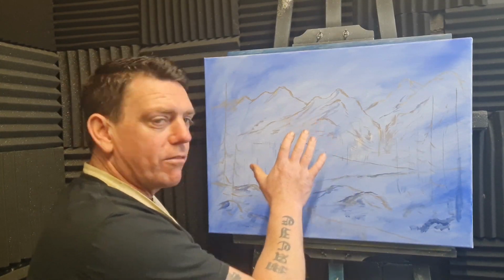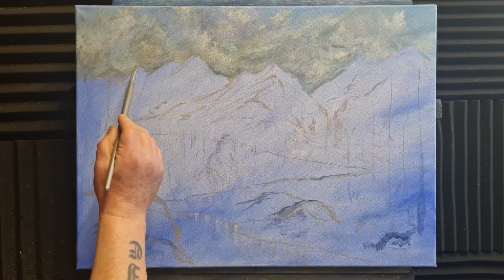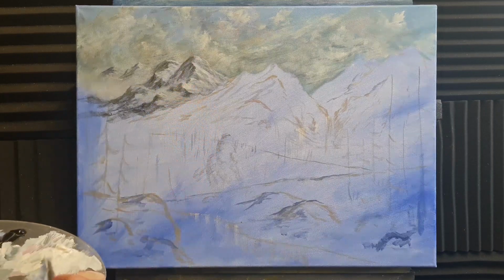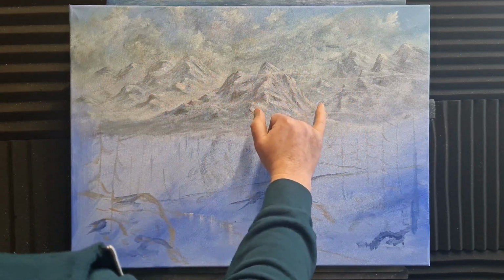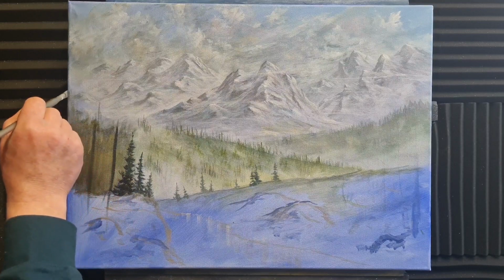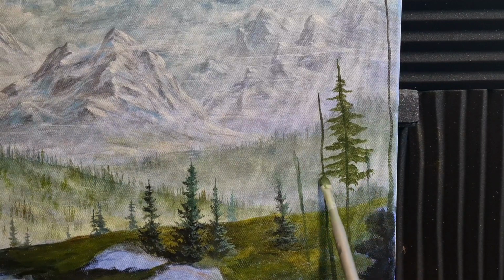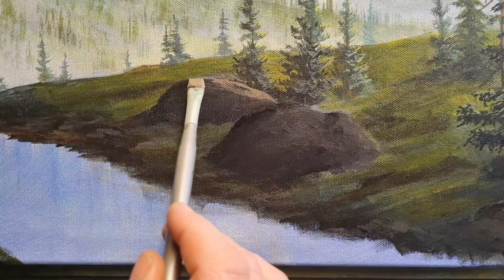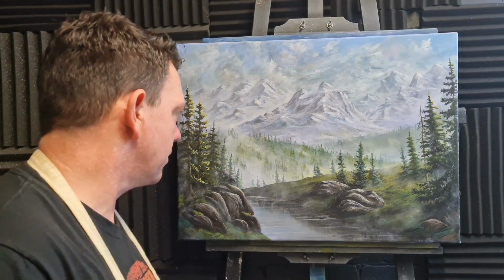misty mountains acrylic painting - step by step tutorial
misty mountains acrylic painting - step by step tutorial painting for beginners.
learn how to Paint mountains and surrounding landscape that is misty and foggy using acrylic paints

00:00 Introduction
01:50 moody sky
04:53 misty mountains
15:19 foggy hills
20:16 Fir trees
27:56 rocks and river
34:21 adding more mist